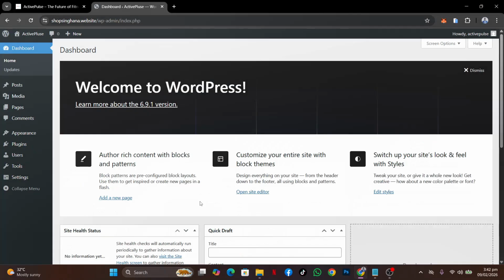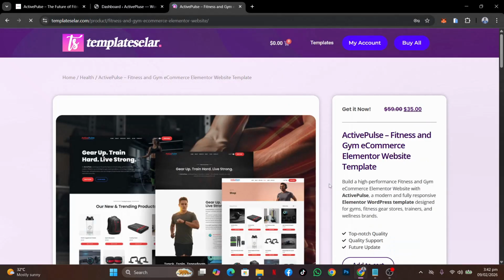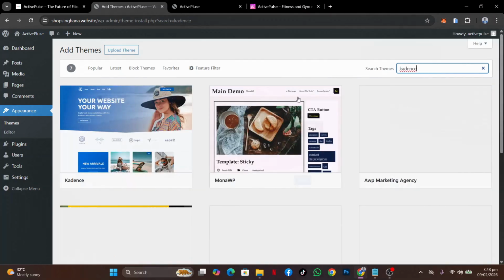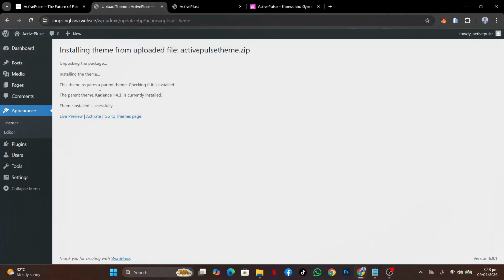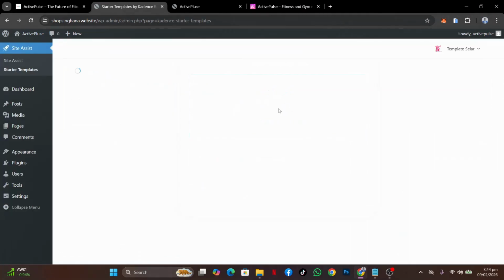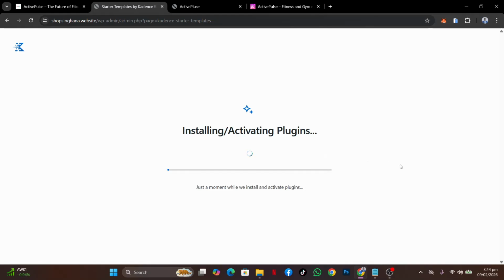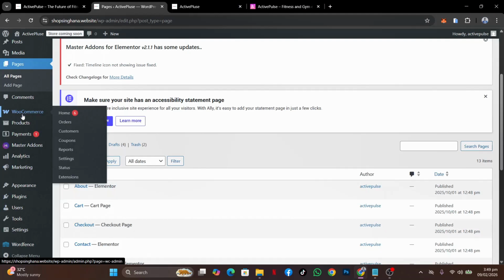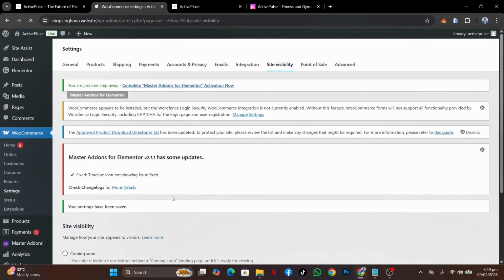How to create an Ecommerce Website With WordPress & Elementor - Template selar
Want to build a Fitness & Gym E-commerce Website with WordPress, Elementor & WooCommerce — completely from scratch?

I’ll show you how to create a modern, professional online fitness store where you can sell gym equipment, fitness gear, supplements, training programs, and more — without writing a single line of code.

Perfect for:
• Gym owners
• Fitness brands
• Personal trainers
• Supplement stores
• Freelancers building client websites
• Anyone who wants to sell online

We start from buying domain & hosting and finish with a fully functional online store ready to accept orders and payments.

By the end of this tutorial, you’ll have a complete, real-world E-commerce website — not just theory.

✅ Buy domain & hosting
✅ Install WordPress from cPanel
✅ Install Kadence Theme
✅ Install Elementor
✅ Install WooCommerce
✅ Install Master Addons
✅ Create pages, menus, header & footer
✅ Setup product categories
✅ Add fitness products
✅ Design Homepage
✅ Design About page
✅ Design Services page
✅ Create Shop page
✅ Design Contact page
✅ Create Blog page
✅ Customize Single Product pages

No coding needed. Just drag, drop, and design.

• WordPress beginners
• Freelancers
• Web designers
• Fitness entrepreneurs

If you can use a mouse, you can build this website 💪

New tutorials every week on Kaetech Digital